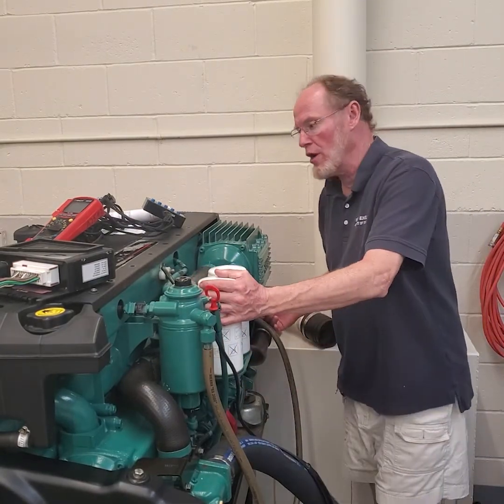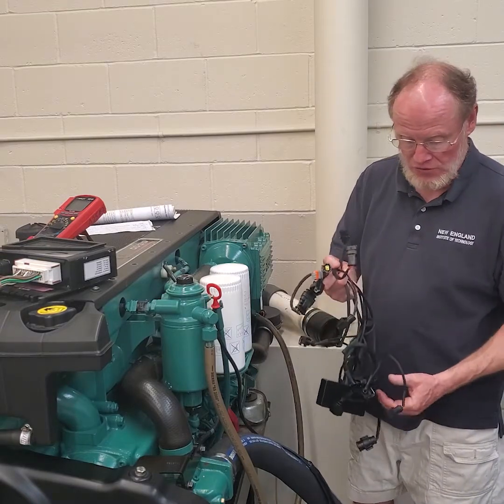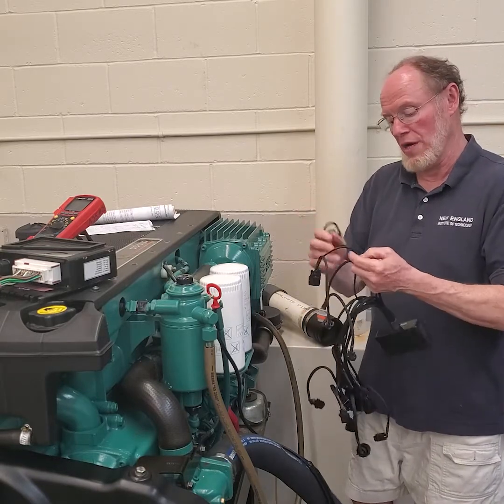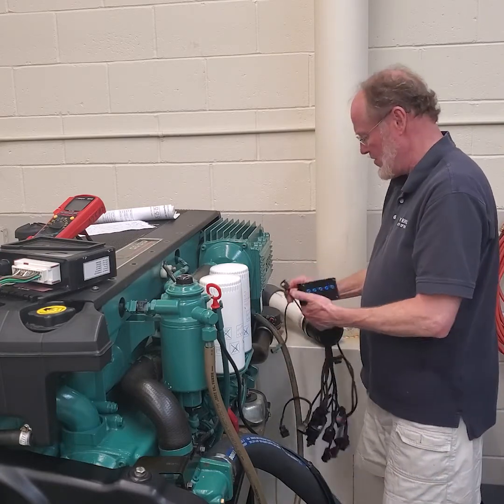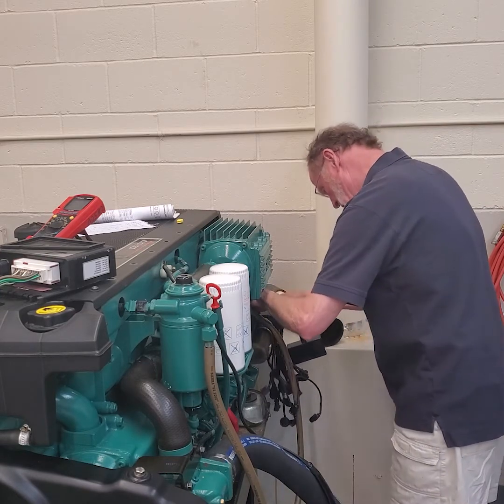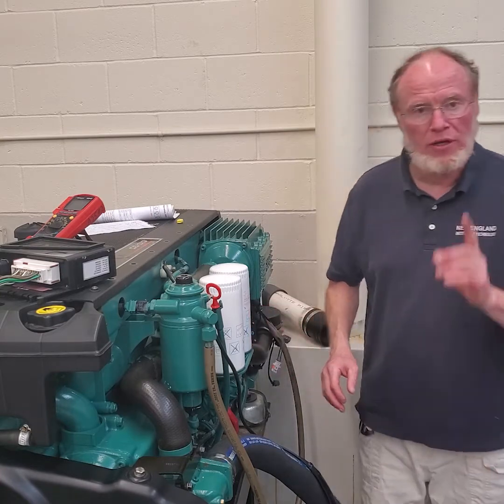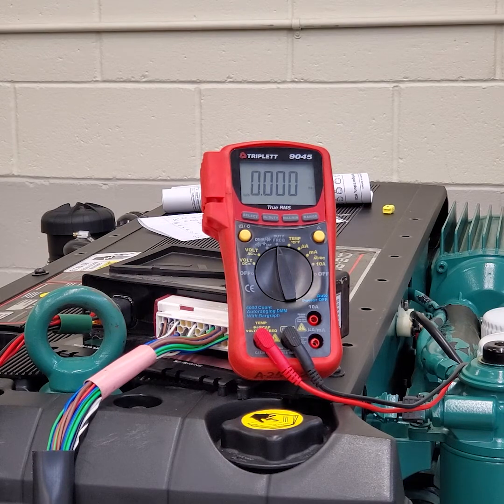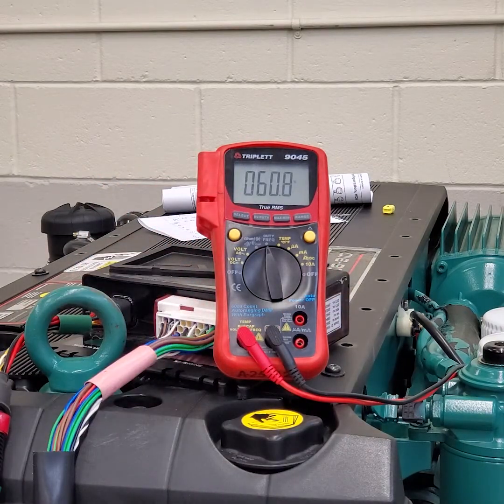Volvo Penta Diesel, Testing the MPROP on a D6 Common rail HP pump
This video shows how to use the service manual and a break out box to diagnose a failed MPROP valve on a Volvo Penta D6 engine